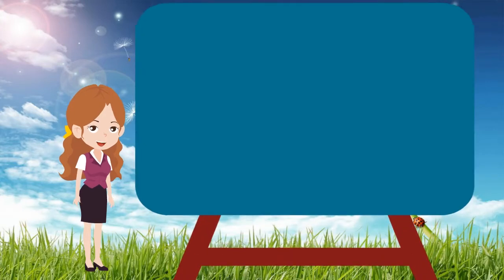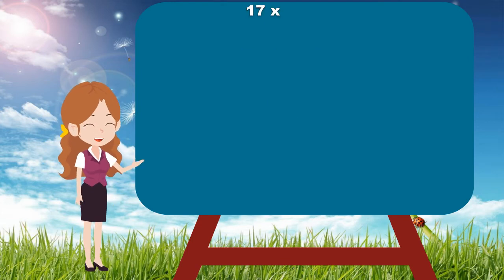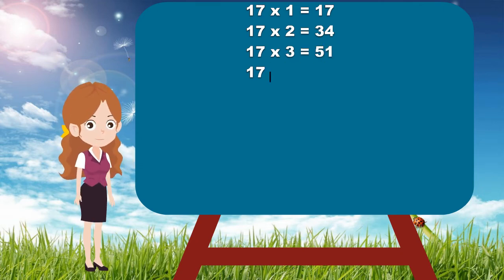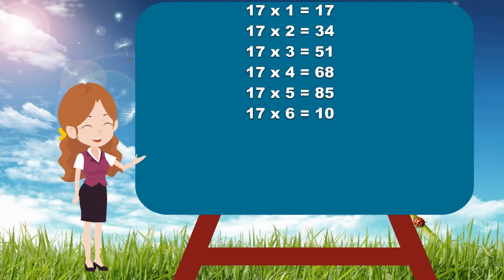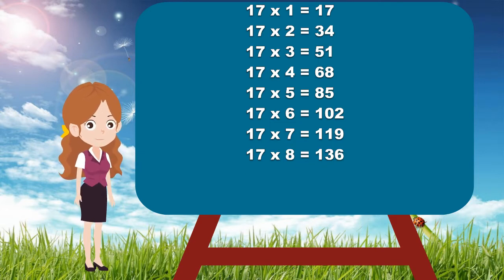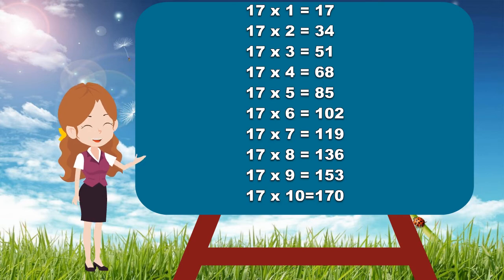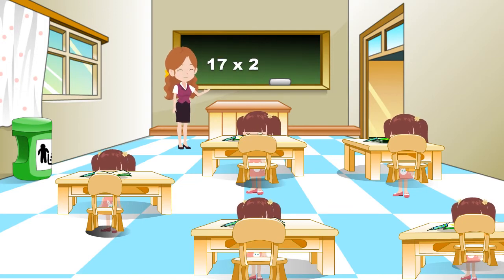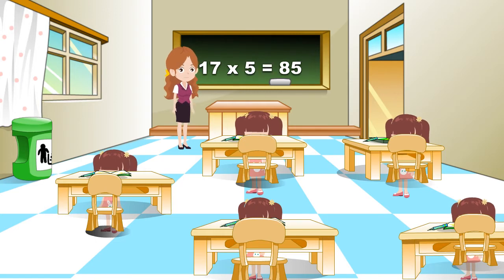Table of 17 | Multiplication table 17 for kids | 17 ka Table | 17 ka Pahada | 17 Table in English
17  table in English | Table of 17 | Learn Multiplication table of 17 | 17 times table | 17 ka Pahada English me | English me 17 ka Pahada | 17 ka Table

Learn Table of 17, Seventeen in fun and Play way Method. The repetition also helps kids to learn the table faster.